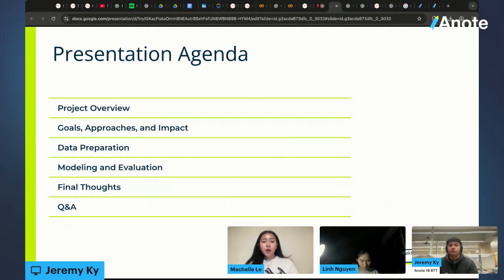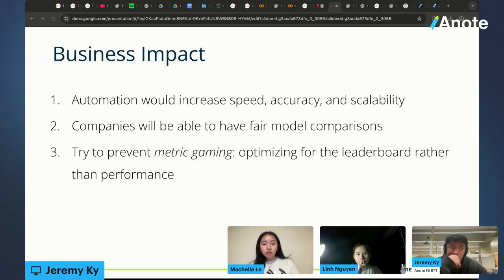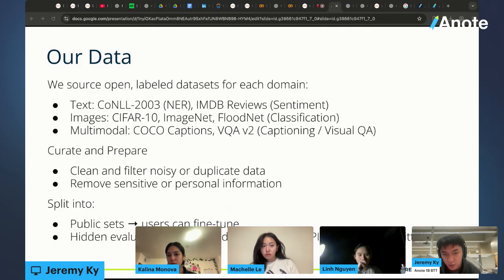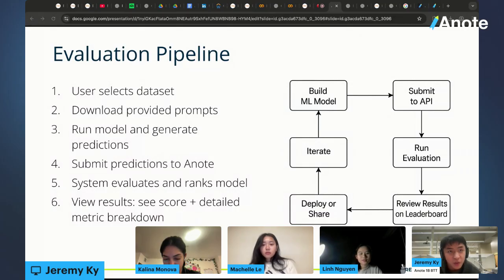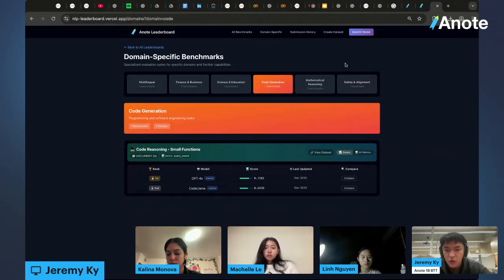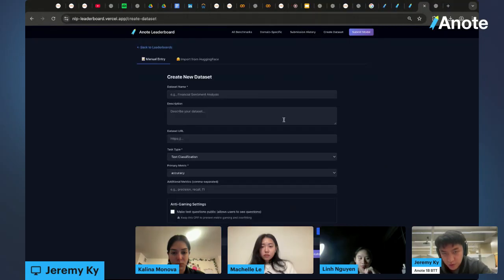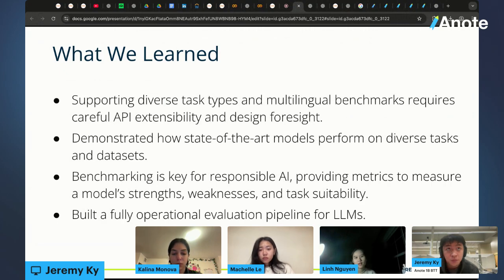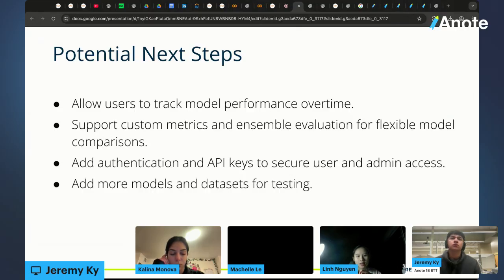Break Through Tech Anote 1B - AI Day Fall 2025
This presentation discusses Anote's Model leaderboard for benchmarking AI models across multiple domains and task types.

Anote's Model Leaderboard is an evaluation platform featuring:
- 30+ benchmark datasets across general, finance, multilingual, science, code, and safety domains
- 5 task types (text classification, NER, QA, line QA, retrieval)
- 20+ evaluation metrics with detailed explanations
- React UI with multiple view modes, model comparison, and submission history
- FastAPI backend with caching, rate limiting, and structured logging
- HuggingFace integration for easy dataset imports